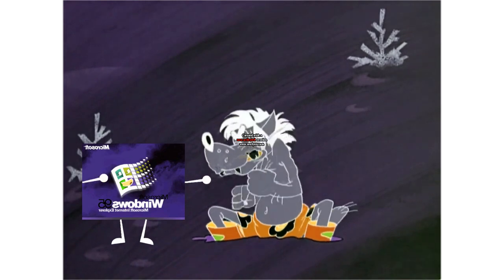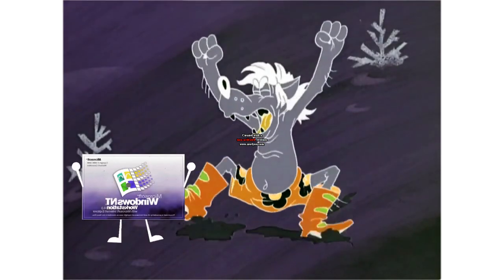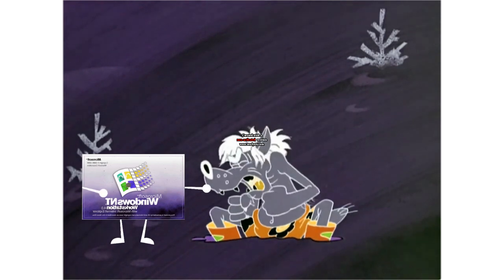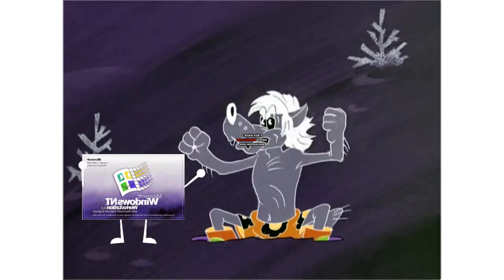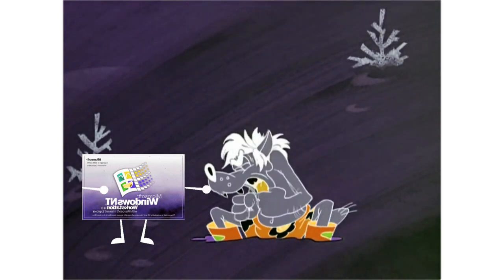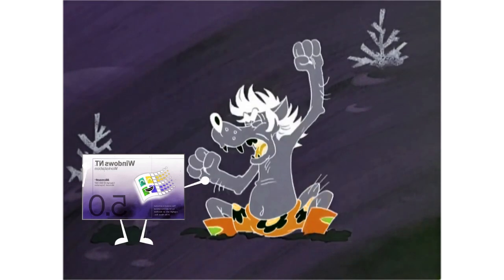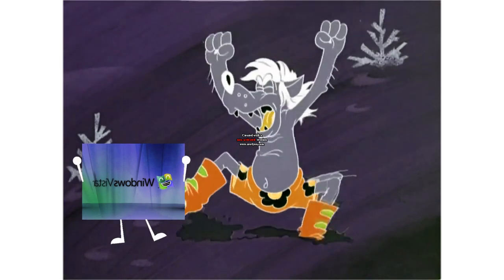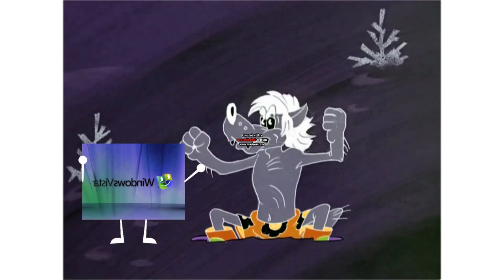Soviet Cartoon Wolf vs Windows Startup and Shutdown Sounds Winter in G Major 16